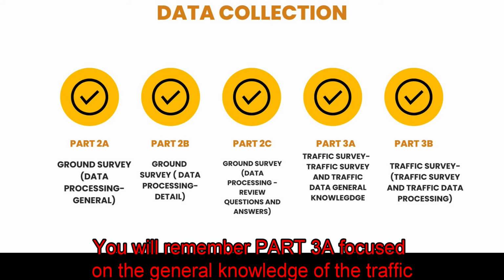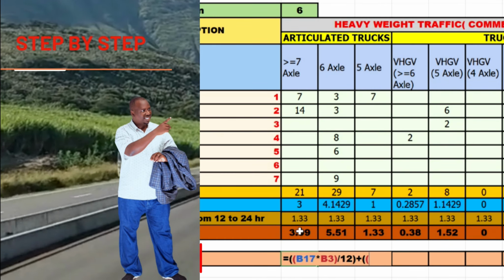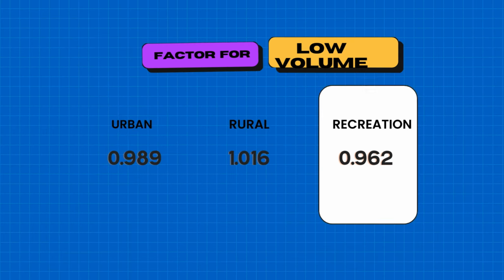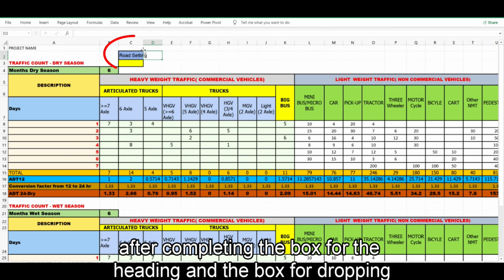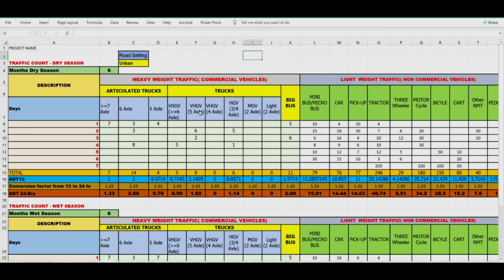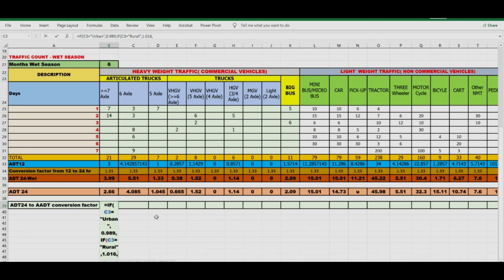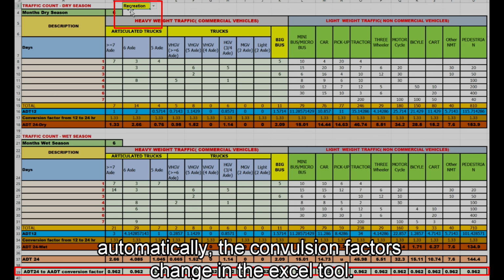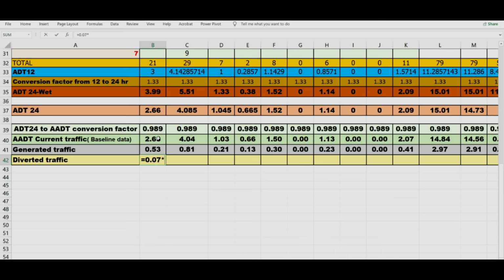TRAFFIC ANALYSIS FOR BRIDGE GEOMETRY DESIGN PART 3C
We are continuing with the continuation of our bridge geometry design course, in the data collection section, specifically the sub-section of traffic count and traffic analysis. This PART 3C will focus more on the determination of Average Annual Daily Traffic (AADT), Determination of Generated Traffic, and Diverted Traffic